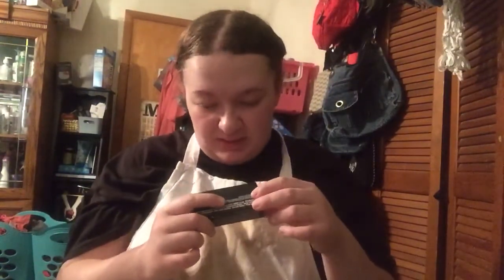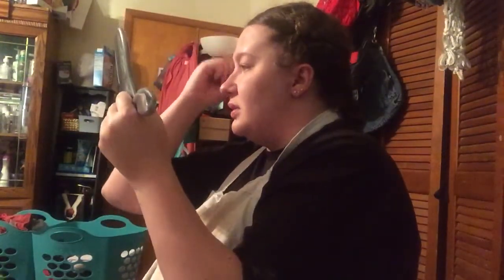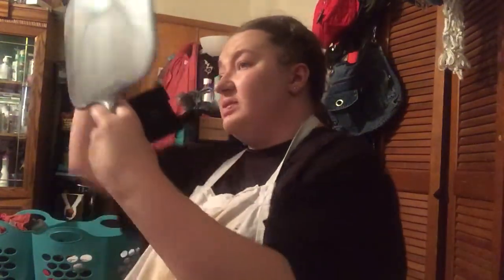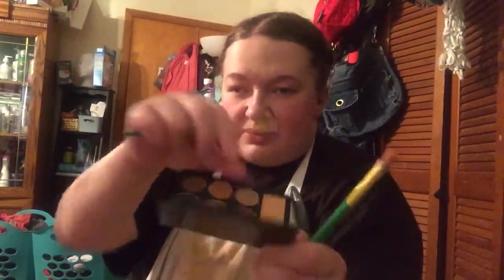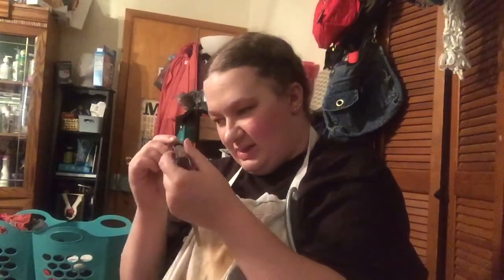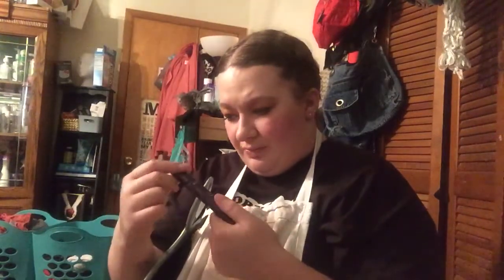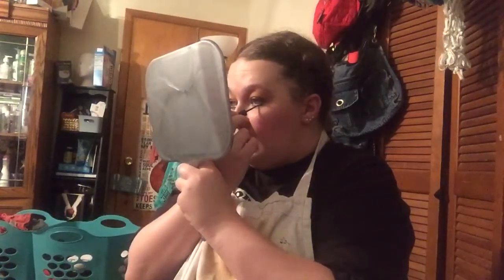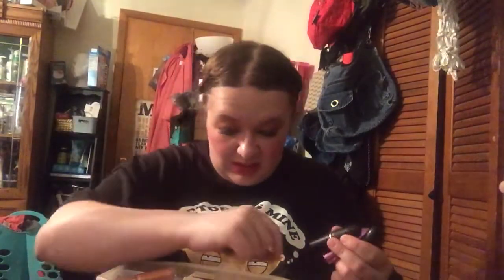Full face of new makeup!